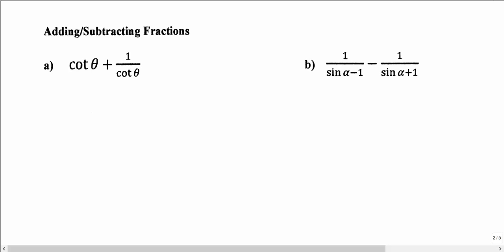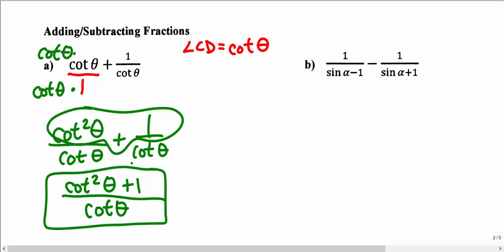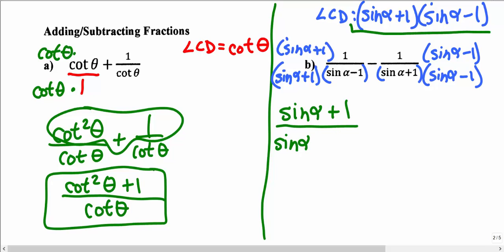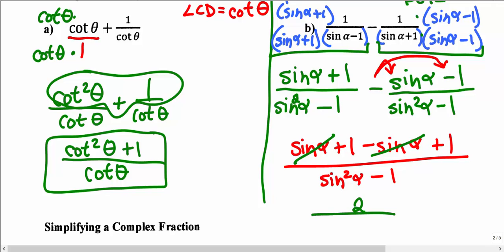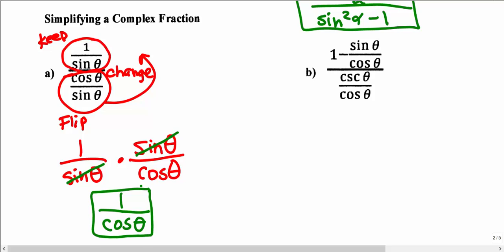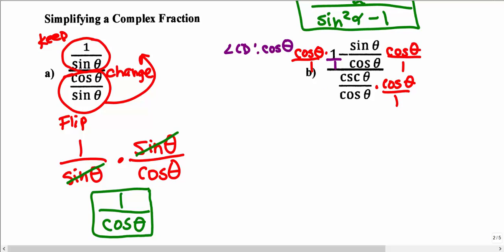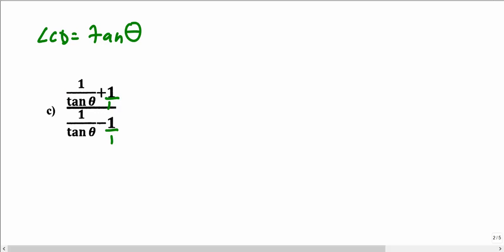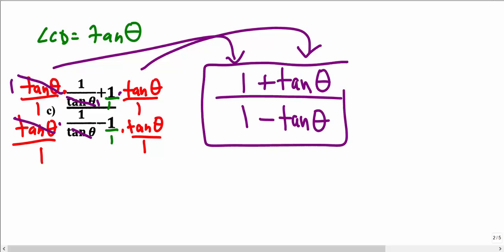MATH 1316 Section 5.1: Simplifying Fractions